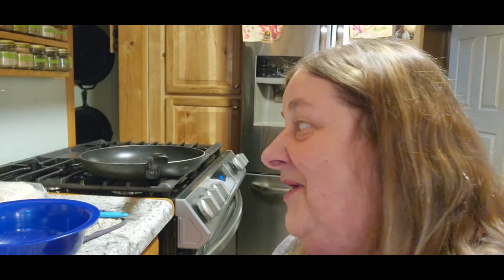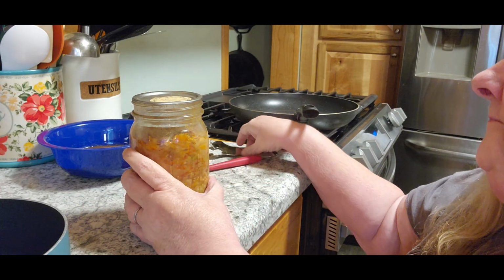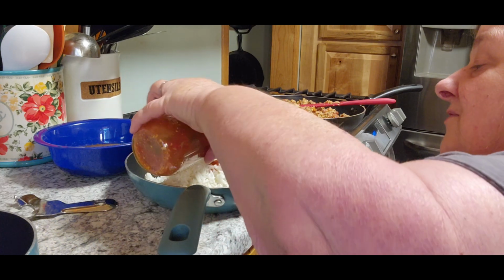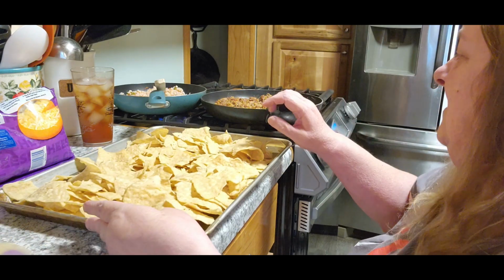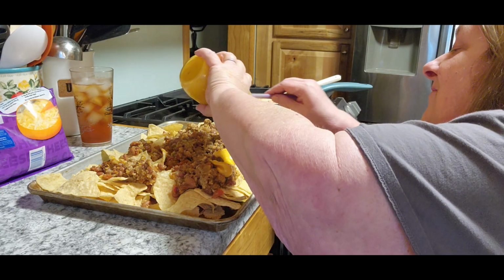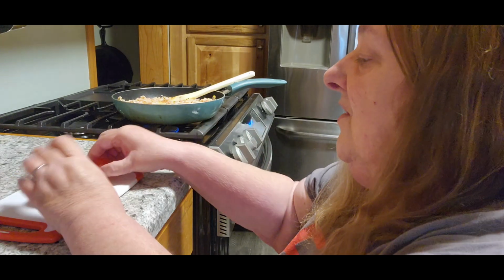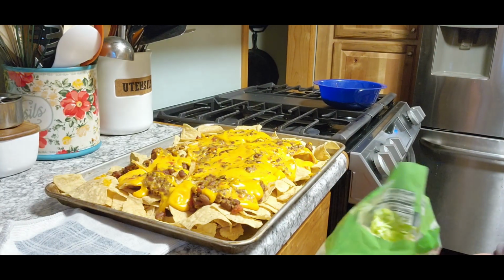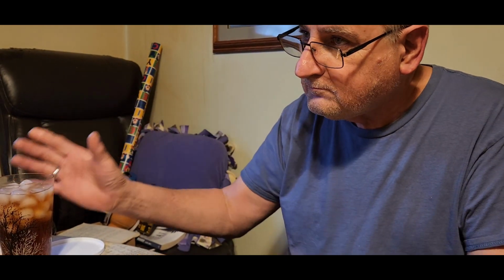Burrito in a jar nachos spiced black beans and mexican rice